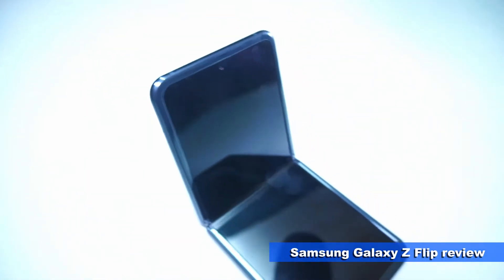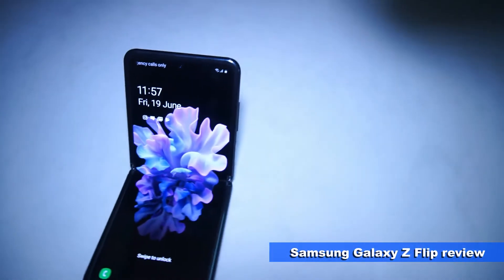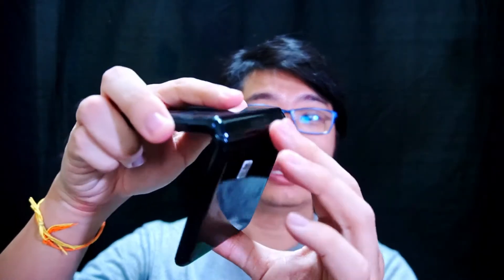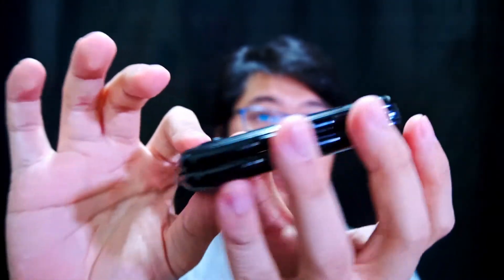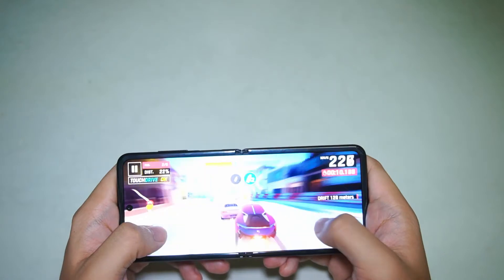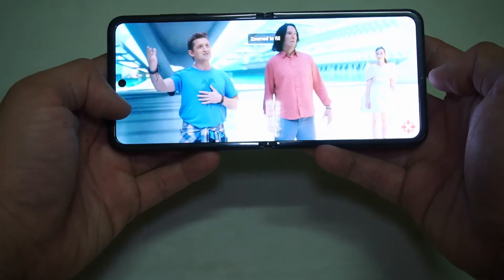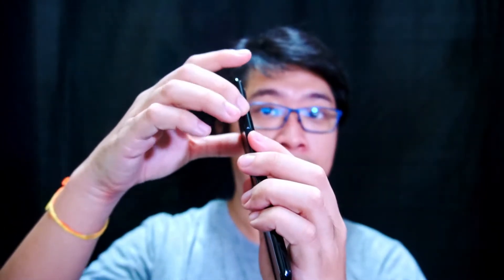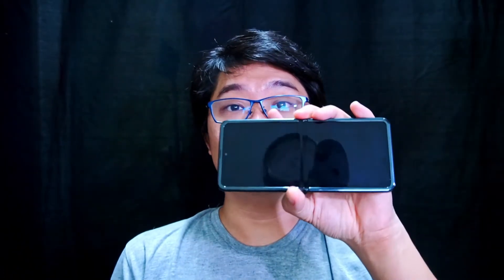Samsung Galaxy Z Flip (Malaysia) Review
The Samsung Galaxy Z Flip actually give us a glimpse to future smartphone design. The smartphone really works well in photography, video, gaming, multimedia and even for daily work. However, only one aspect that made it quite difficult to recommend...